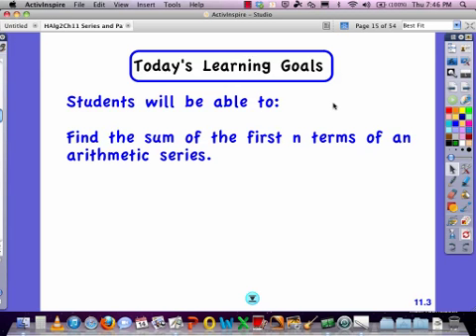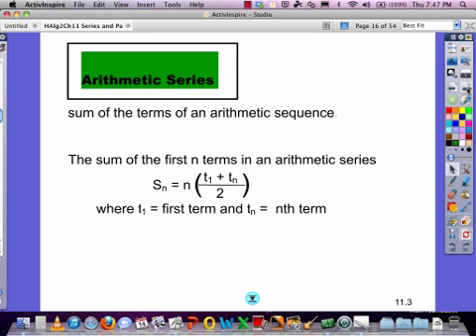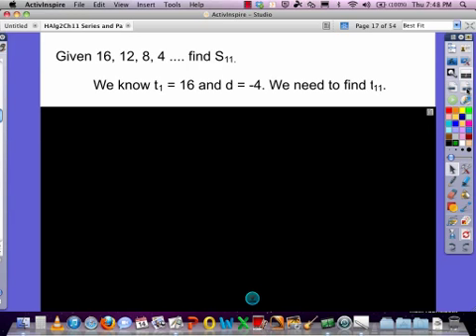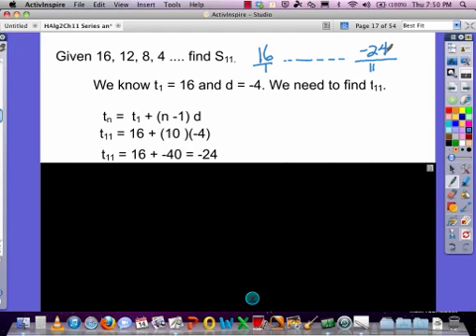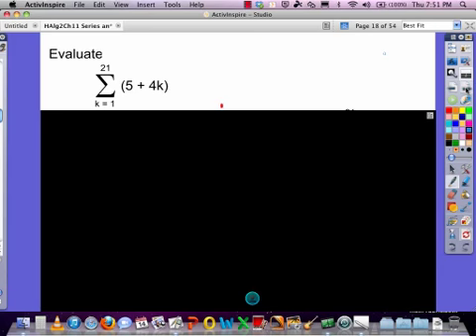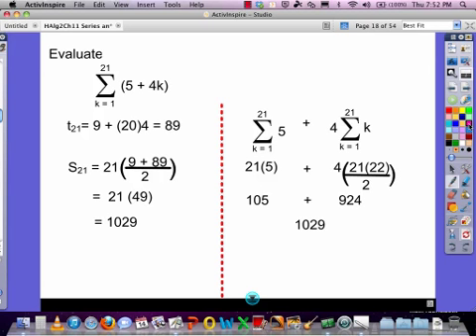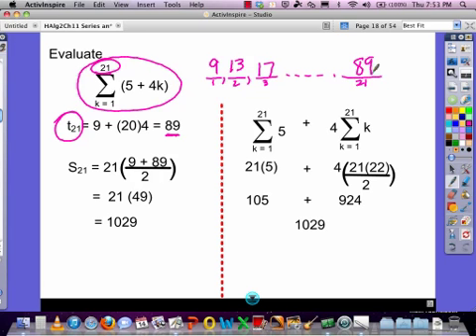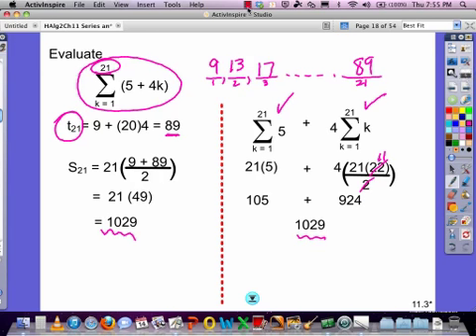Hon Alg 2 Lecture 11-3